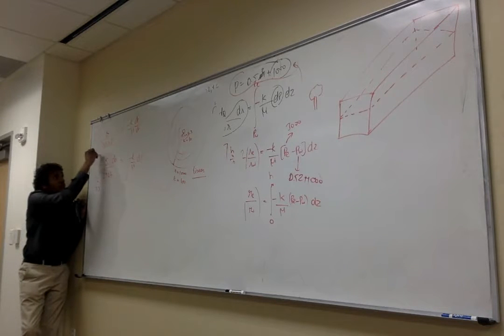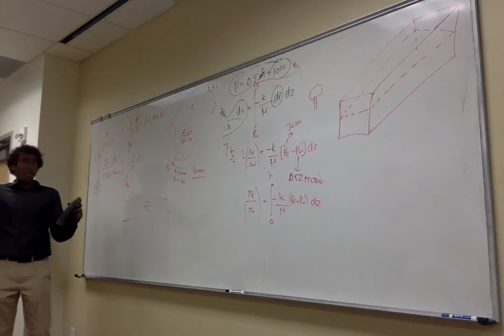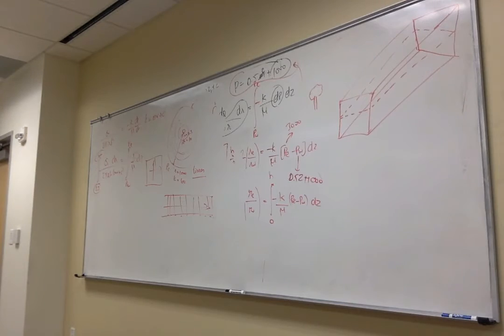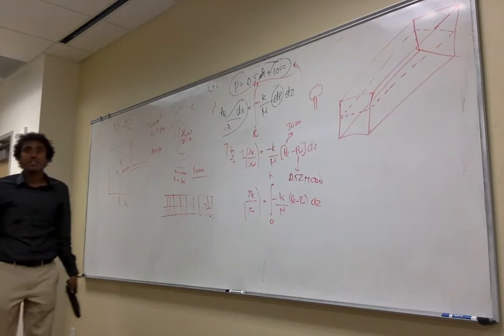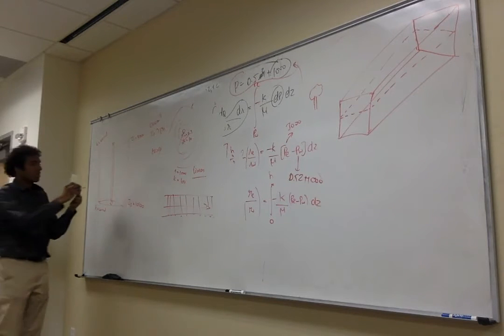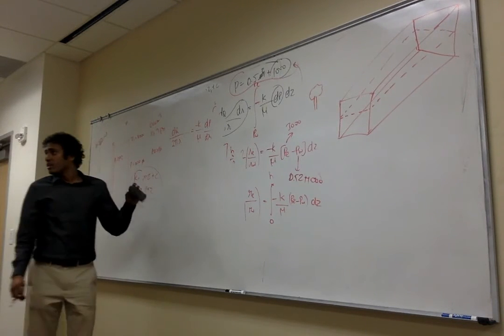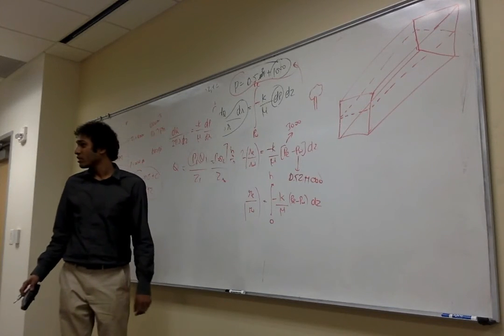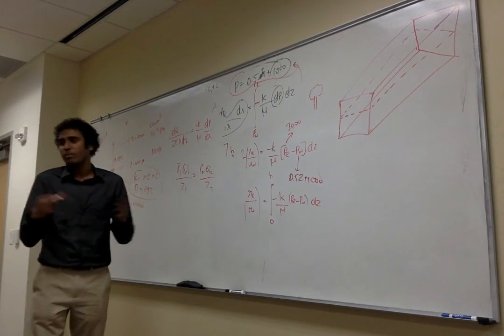UHSPE Study Nights - 3/3/2016 - Petrophysics - Part 3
UHSPE Study Nights - 3/3/2016 - PETR2311 Petrophysics Exam 2 Review - Part 1. Review of Darcy's Law. Facilitators: Arjun Ravikumar, Howard Xiang